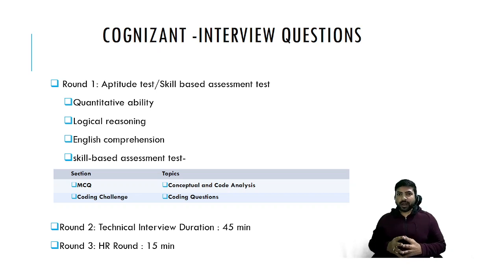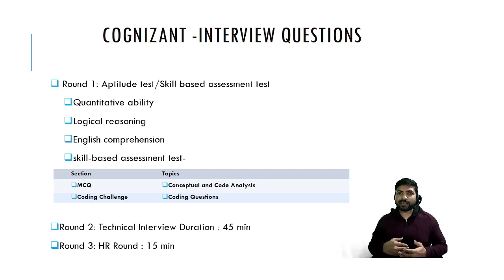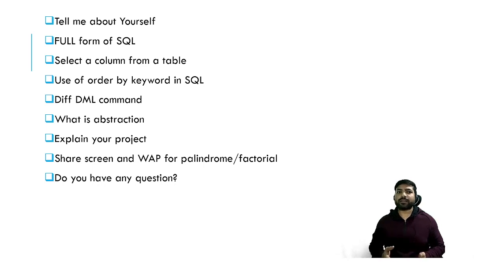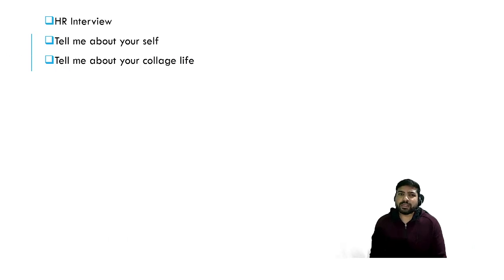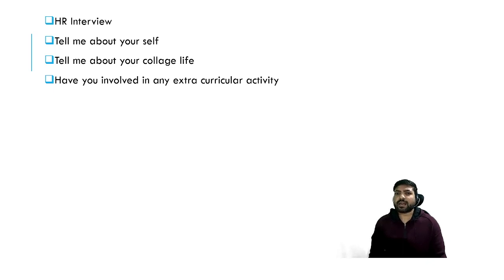Cognizant Interview Question and Answer-Pune Location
For more companies interview question and answers.